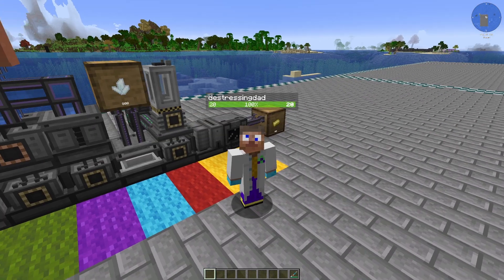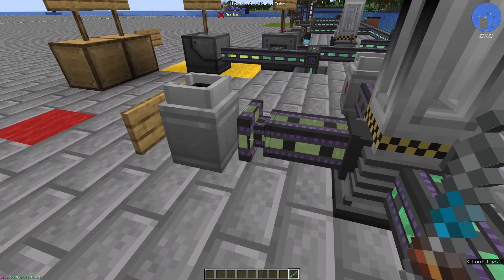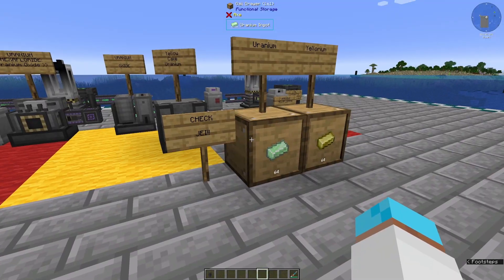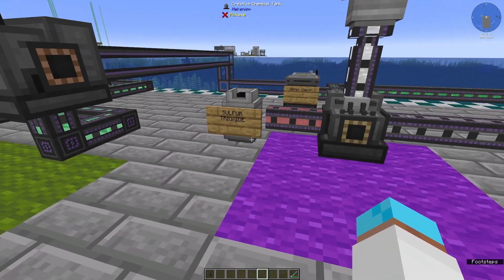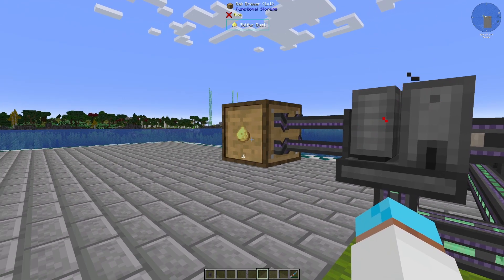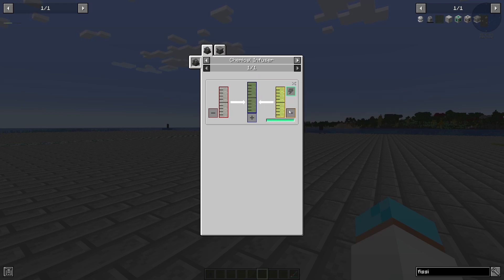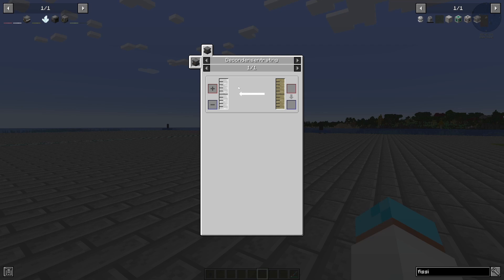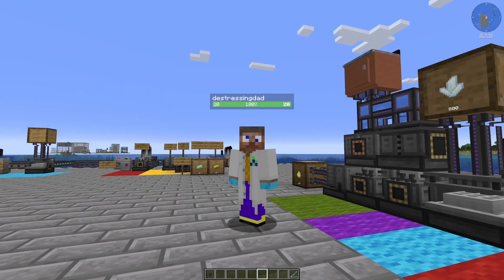How to Make Mekanism Fissile Fuel in Modded Minecraft: A Step-by-Step Tutorial for Beginner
In this tutorial video, you'll learn how to make Mekanism Fissile Fuel in modded Minecraft, the fuel you need to power your Mekanism Fussion Reactors. Whether you're a beginner or an experienced player, this step-by-step guide will show you everything you need to know to craft and use this fuel effectively.

The Process:
a)Turn Sulfur Dust into Sulfur Dioxide in a Chemical Oxidizer
b)Turn Sulfur Dioxide into Sulfur Trioxide with Oxygen in a Chemical Infuser
c)Turn Sulfur Trioxide and Water Vapor into Sulfuric Acid in a Chemical Infuser
d)Turn Sulfuric Acid and Fluorite into Hydrofluoric Acid in a Chemical Dissolution Chamber
e)Turn Hydrofluoric Acid into Uranium Hexafluoride by combining it with Uranium Oxide in a Chemical Infuser.
f)Push the Uranium Hexafluoride into an Isotropic Centrafuge to create Fissile fuel.

To create Uranium Oxide:
a) Uranium Oxide comes from Yellow Cake Uranium in a Chemical Oxidiser.
b) Yellow Cake Uranium comes from enriching Uranium or Yellorium (check JEI) in an Enrichment Chamber.

00:00 Introduction
00:25 Isotropic Centrafuge and Uranium Hexafluoride.
00:45 How to configure the inputs and outputs of the machines
01:25 How to use the Mekanism Configurator
02:00 How to make Uranium Hexafluoride
02:40 How to make Uranium Oxide in a Chemical Oxidizer
03:10 How to make Hydrofluoric Acid
03:40 How to make Sulfuric Acid
04:00 How to use a Rotary Condensator
04:30 How to make Sulfur Trioxide
05:35 How to make Sulfur Dioxide from Sulfur Dust
06:25 How to use JEI to figure all the recipes out.